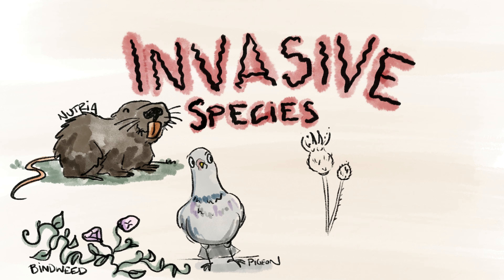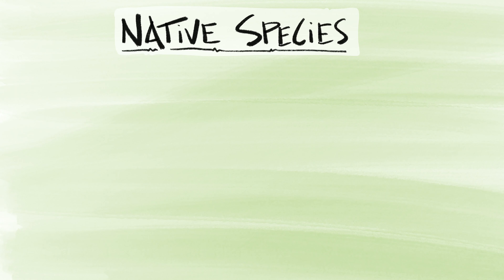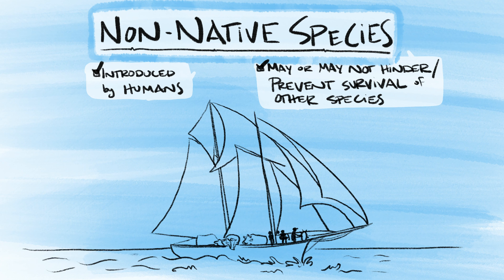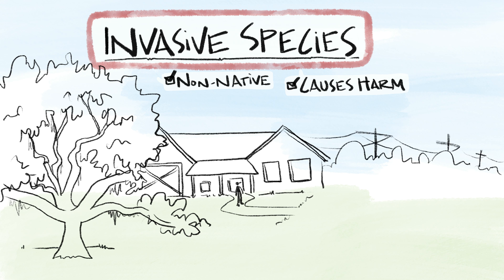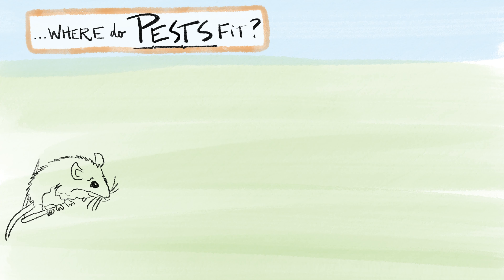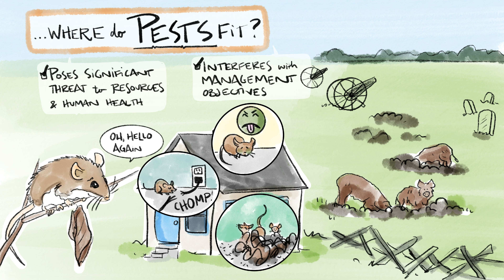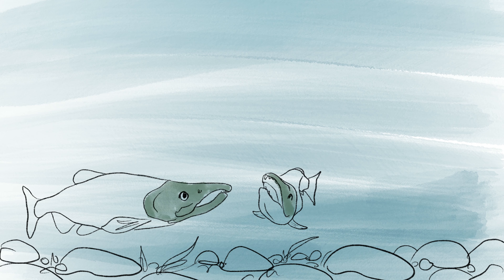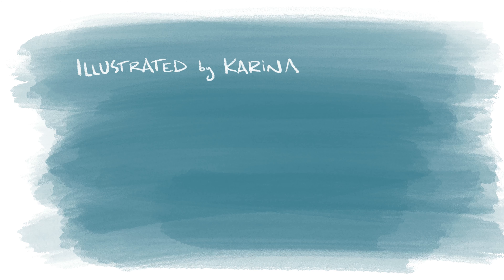What Are Invasive Species? (Audio Described)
Native species, non-native species, invasive species, pests. what’s the difference? Don’t worry, we break it down for you in this video.